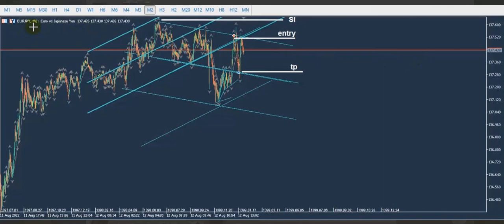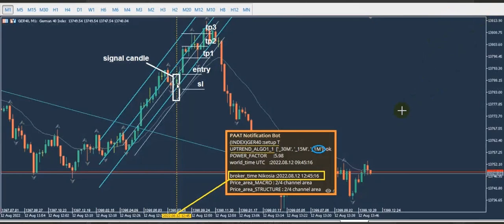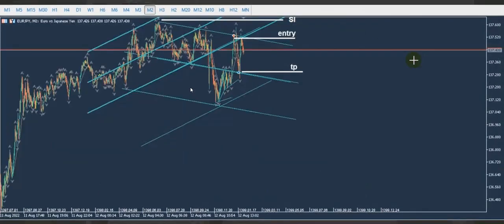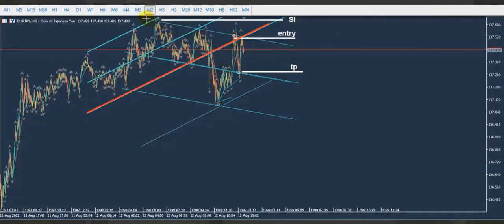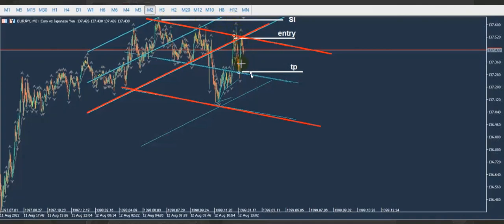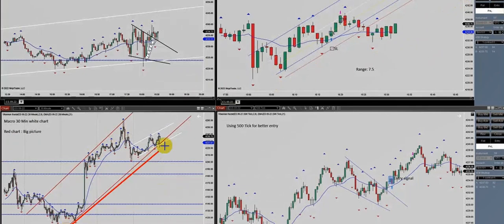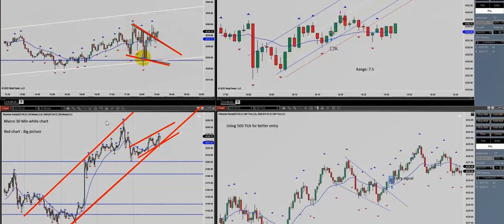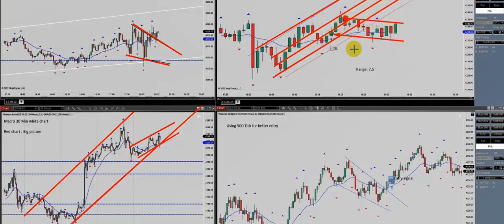Price Action Algo Trading Journal: Forex Pairs, DAX, and S&P500 Futures and CFDs - 12 Aug 2022